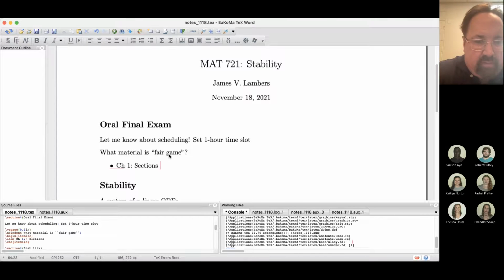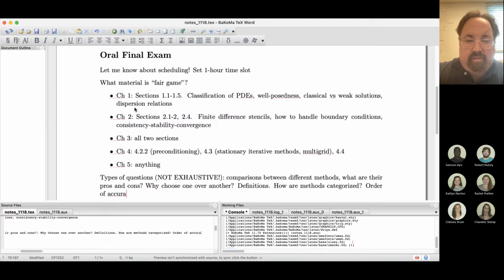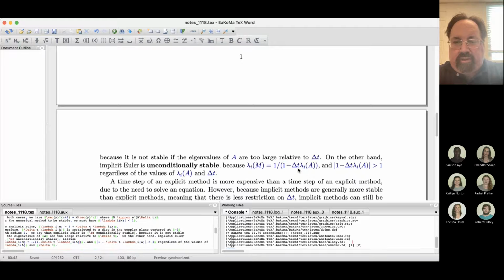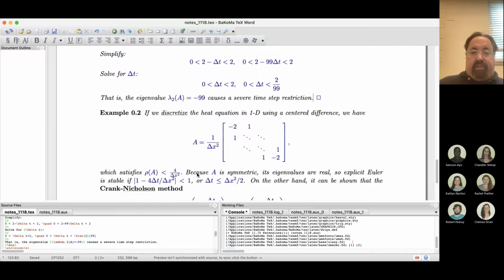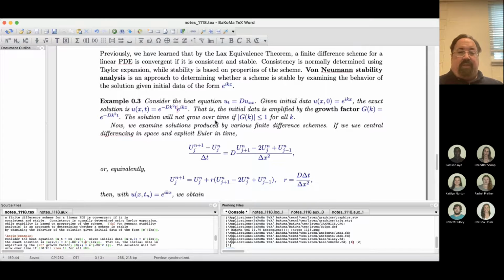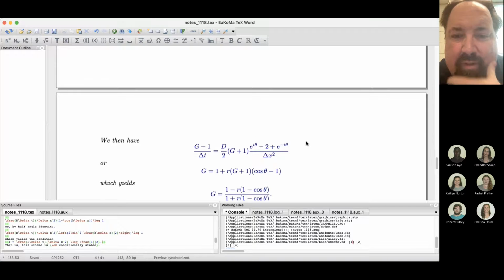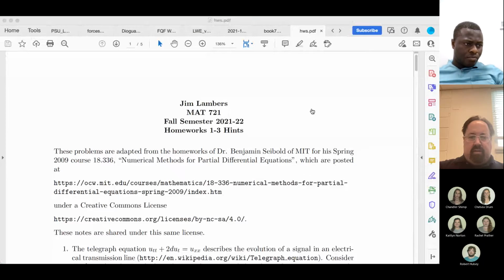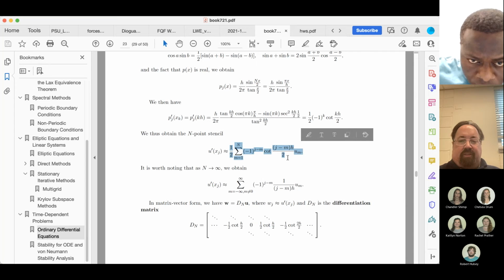MAT 721 Class Meeting 11/18/2021 2:30-3:45pm